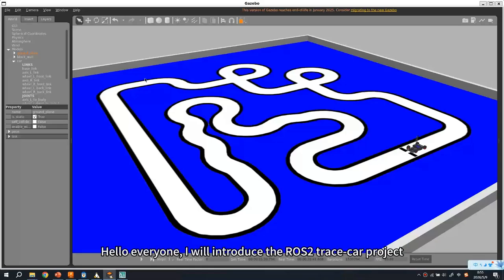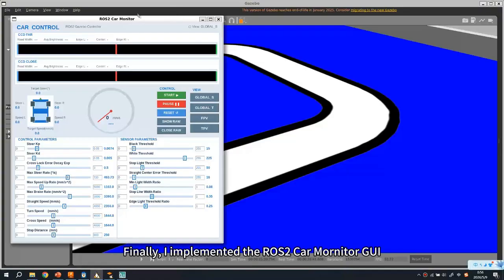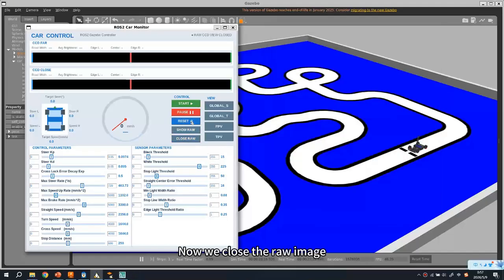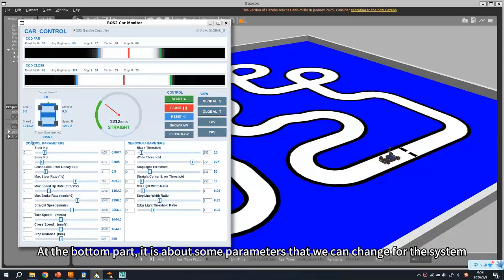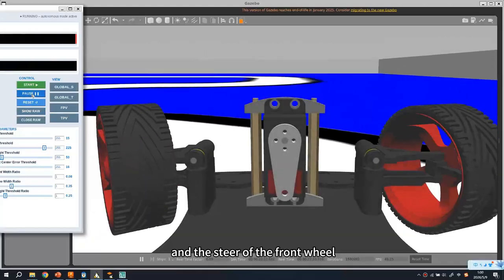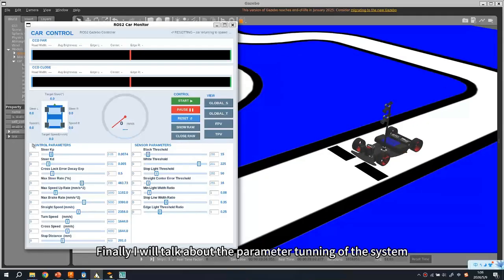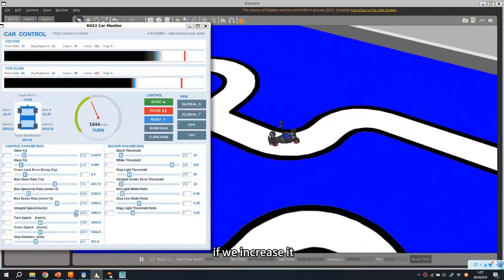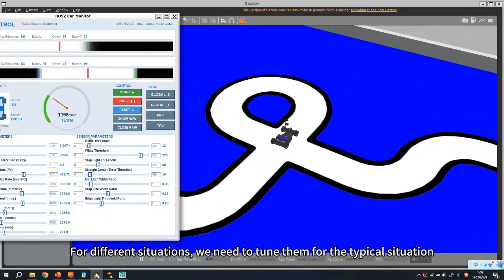ROS2 trace car simulation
This is a ROS 2 + Gazebo line-tracing car project that implements the full pipeline from simulation modeling, CCD-based perception, and road-type recognition to control logic, GUI monitoring, and camera view switching. The core logic is implemented in both Python and C++, featuring custom ROS 2 messages, ros2_control integration, Gazebo plugin development, and a Tkinter-based dashboard. The system can robustly handle lane following, turning, intersections, and stop scenarios in simulation.